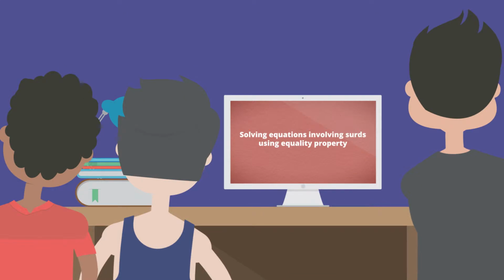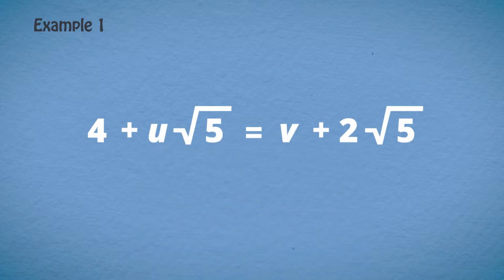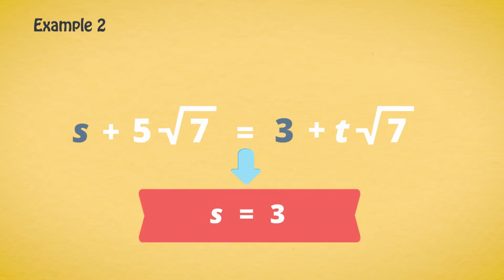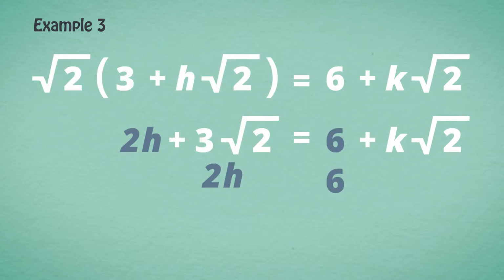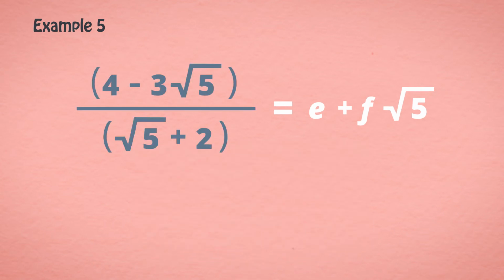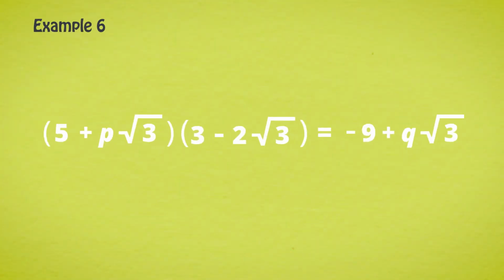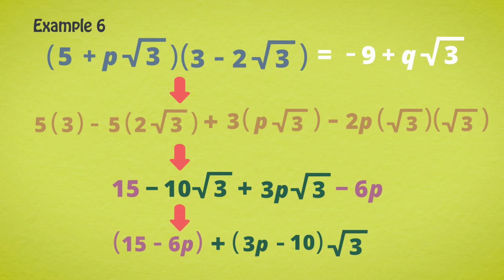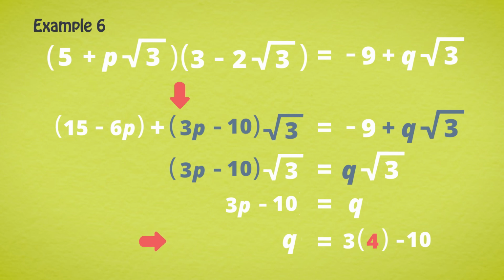Solving Equations using Equality Property of Surds